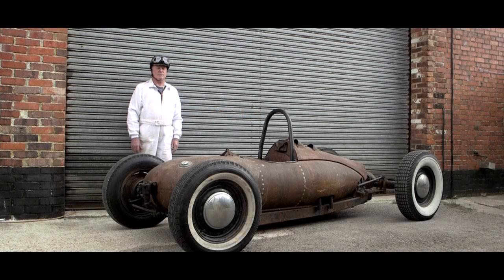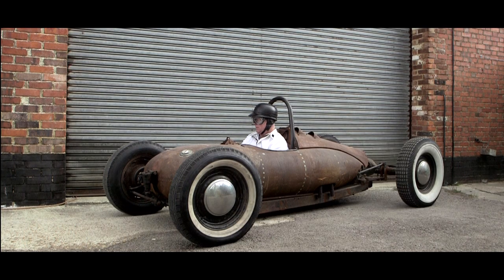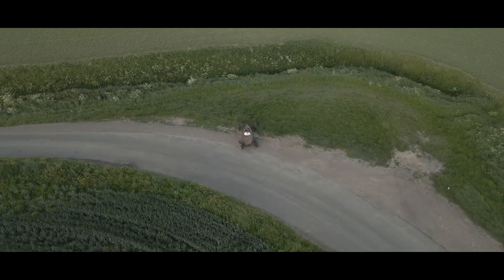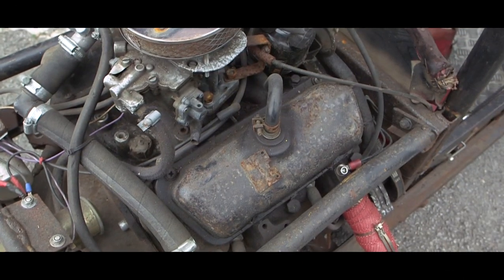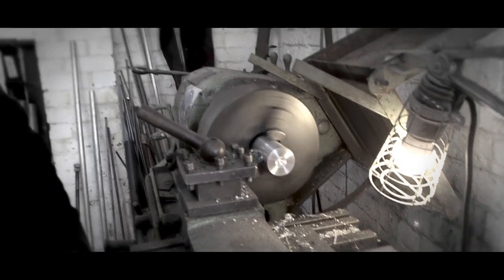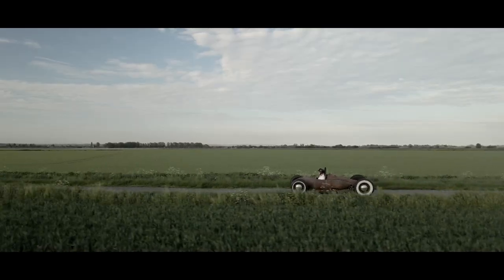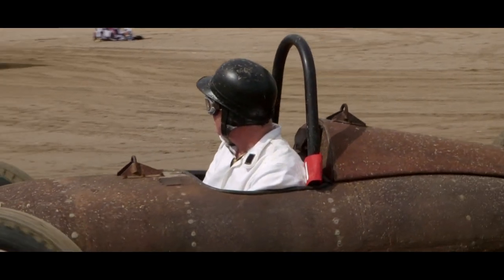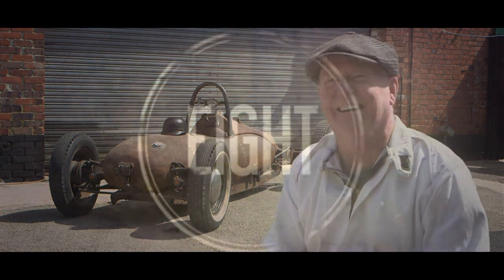Belly Tank Hot Rod - 'Death Trap'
Short film about a unique Belly Tank Hot Rod self-built by Geoff Wild.
The Belly Tank (or Drop/Wing Tank) is from a 1943 Mustang P51 Fighter Bomber Aircraft. The tanks were fitted to aircraft for long range flying. Geoff’s tank was found washed up on beach at Dungeness on the South Coast of England at the end of the second World War.
50 years later Geoff unearthed the tank and decided to build a Hot Rod, loosely based on Belly Tank Hot Rod’s raced on Bonneville Salt Flats, Utah in the post war period.

The chassis and running gear for the build are from a 1947 Standard Flying 12, the engine is a 2 litre V4 from a 1969 Ford Capri and gearbox from a Volvo Amazon. Other components have been salvaged and re-engineered to fit inside the restrictive space of an old fuel tank.

Hot Rod racing footage was filmed at the 'Race the Waves' event held at Bridlington, East of Riding, Yorkshire.
Archive photographs from the Lashenden Air Warfare Museum
Drone footage by @bryan_guno